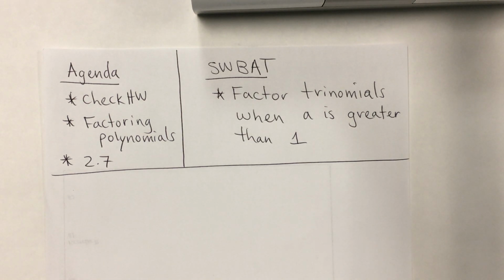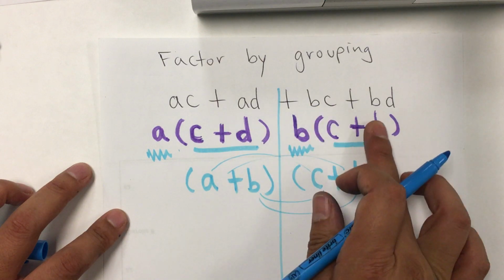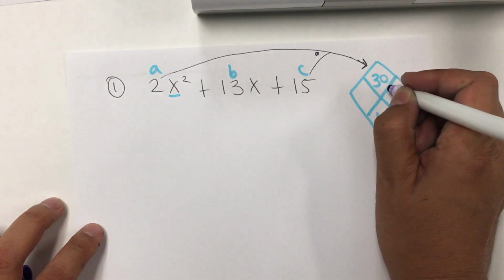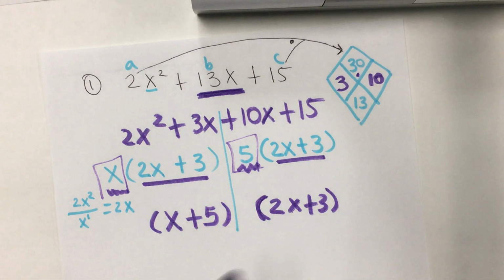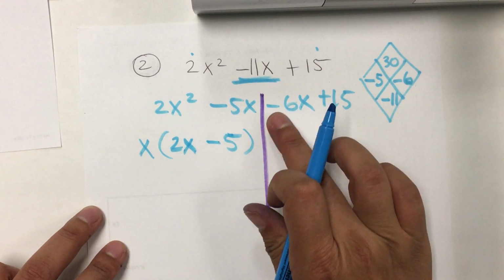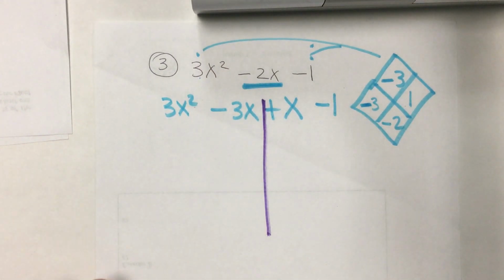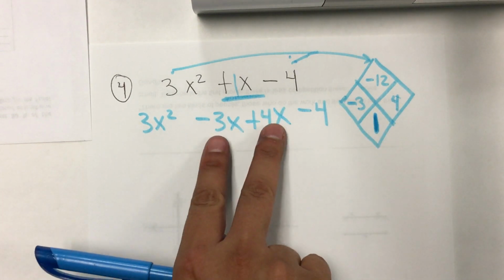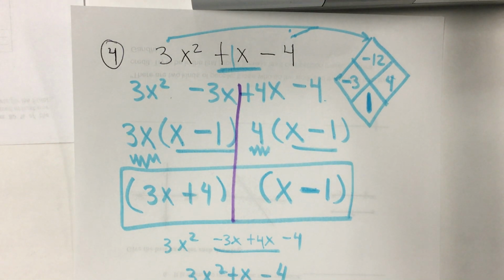2.7 factoring when a is greater than 1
Students will be able to factor polynomials when a is greater  than 1.